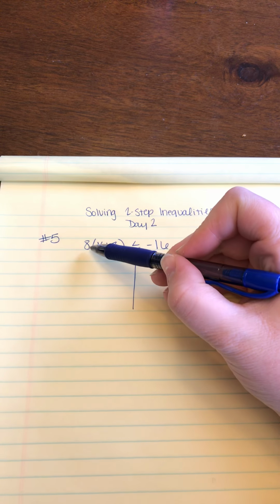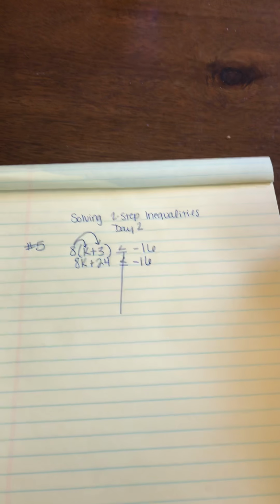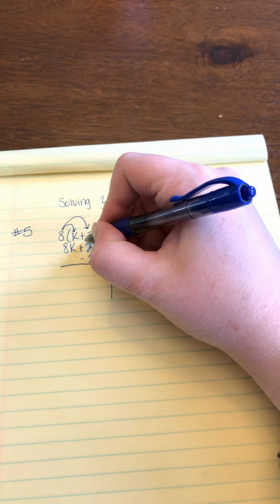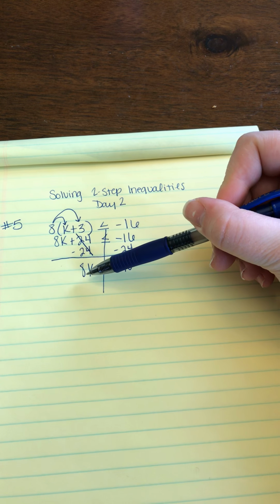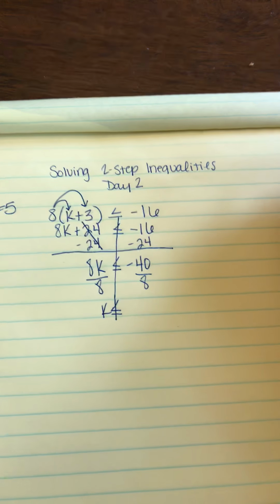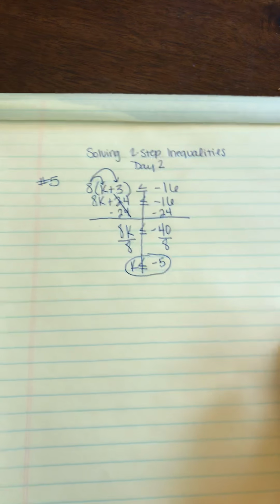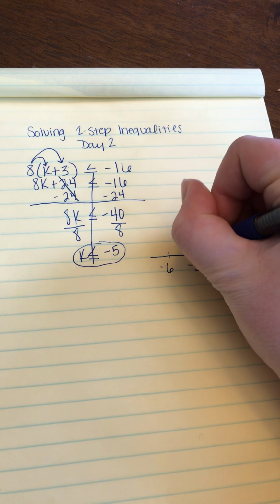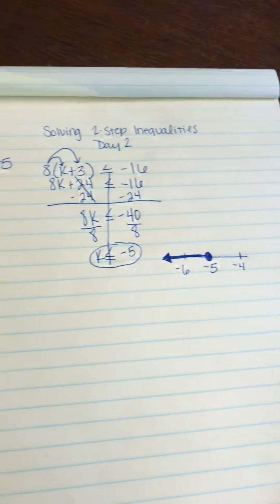March 23, 2020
NTI day 2-Solving 2step Inequalities.